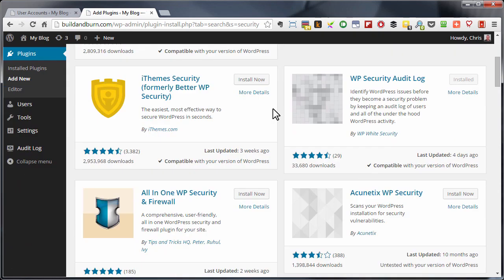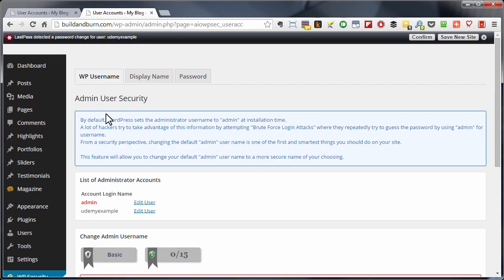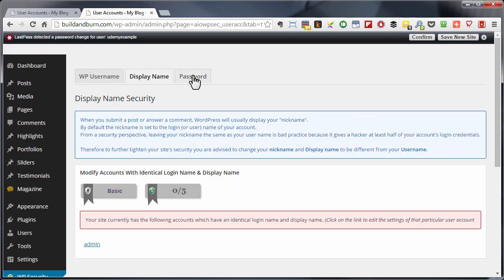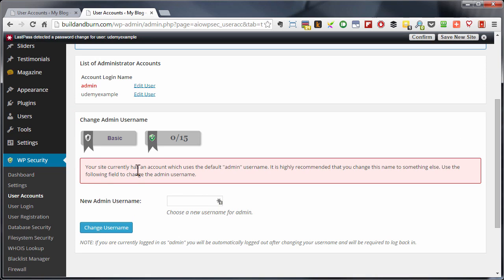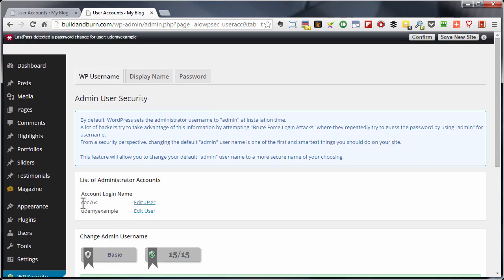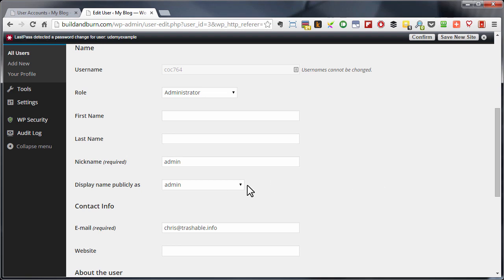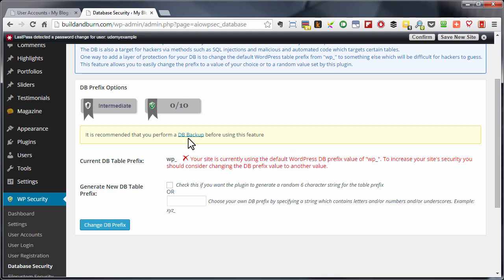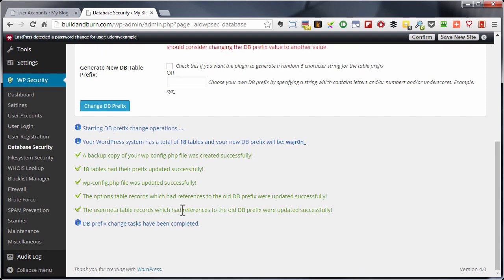13 How To Change Defaults On An Established Site